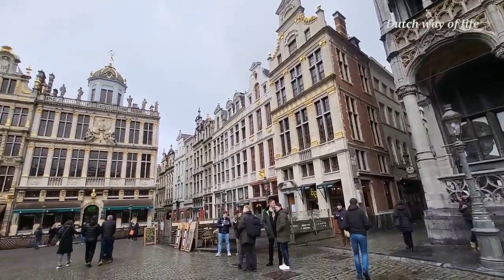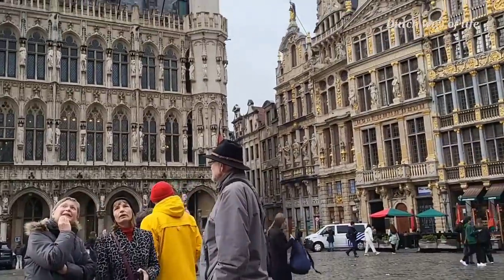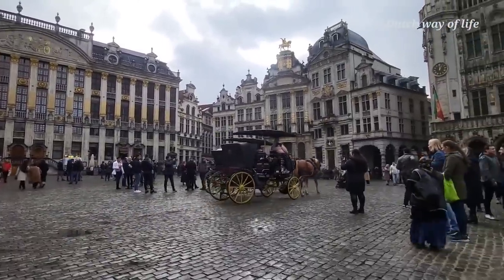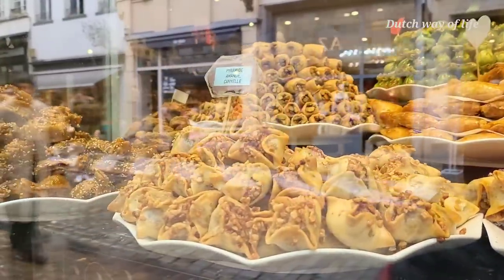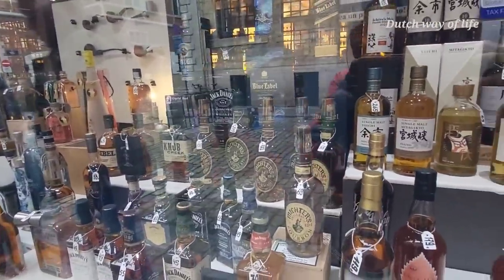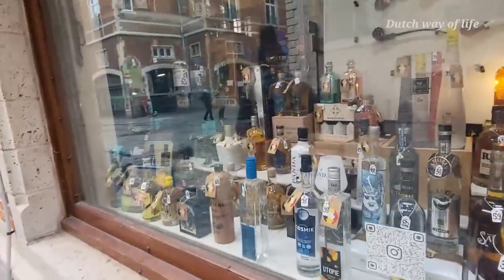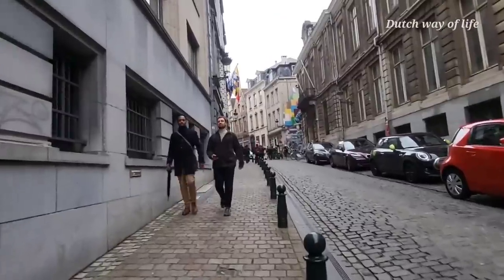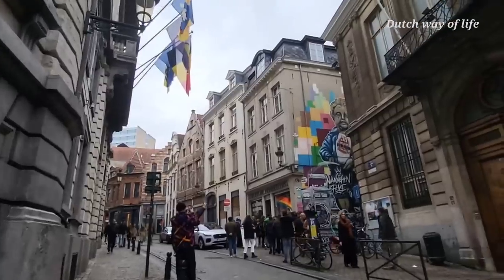Brussels city tour part 3, Belgium. Belgian Foods You Must Try !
Brussels city tour and  Belgian foods You Must Try. In this video I'm going to introduce waffles from the Waffle Factory, chips and chocolate.

Copyright: Dutch way of life
Zalo: GiaLinh Tran